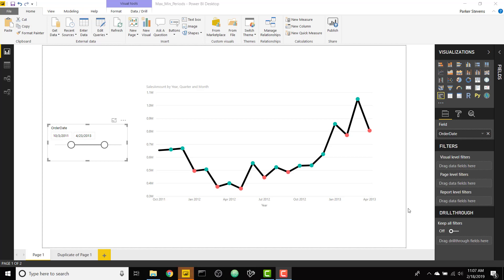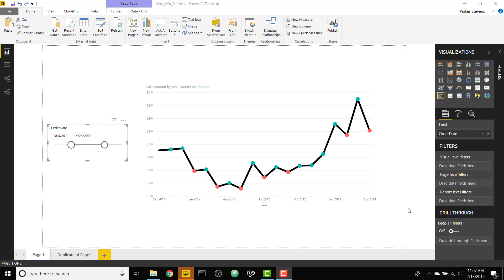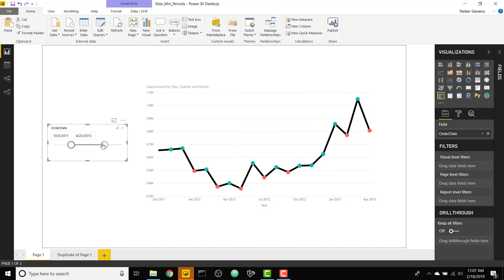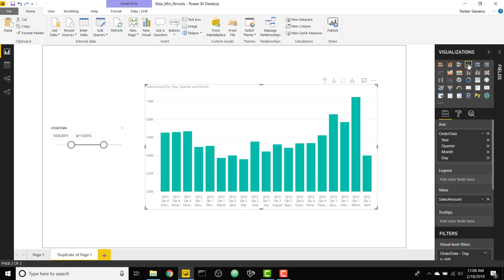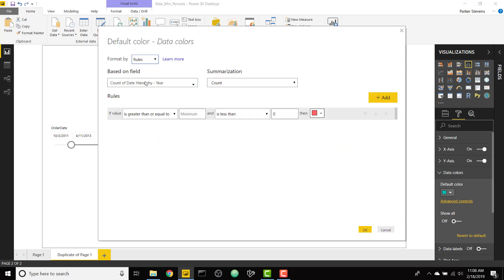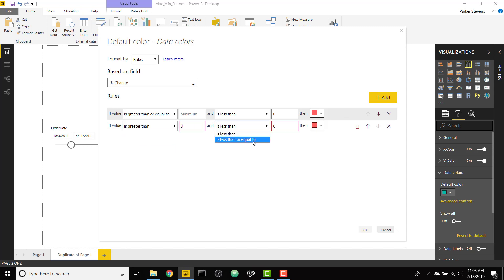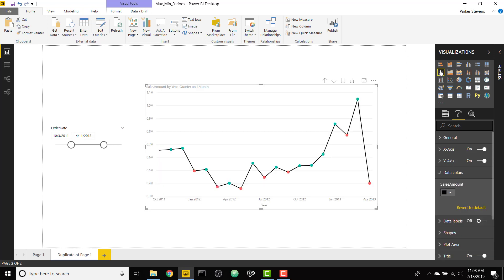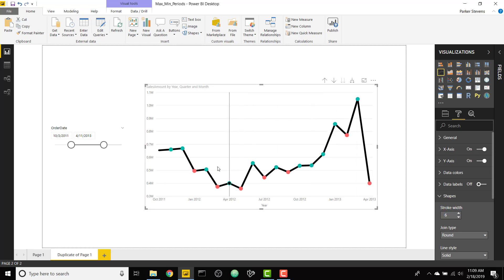Power BI - Line Markers with Conditional Formatting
What's up guys! Parker here. Check out this simple Power BI trick to add conditionally formatted line markers to your chart! This is incredibly easy to set up and adds another dimension to your graphs! Try it out!